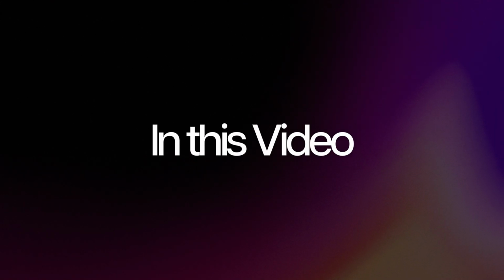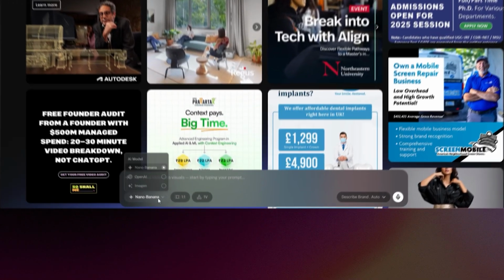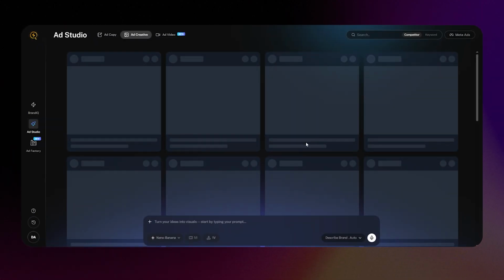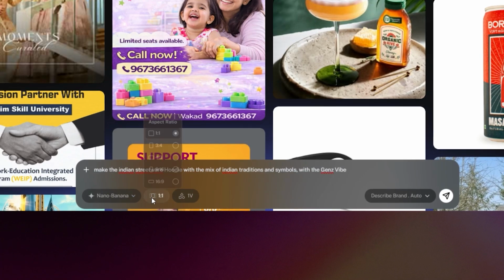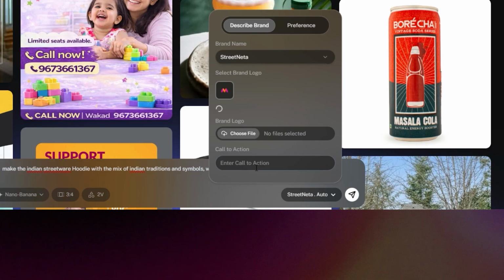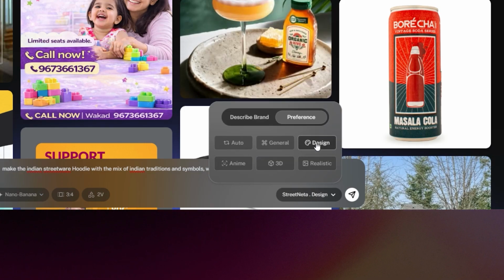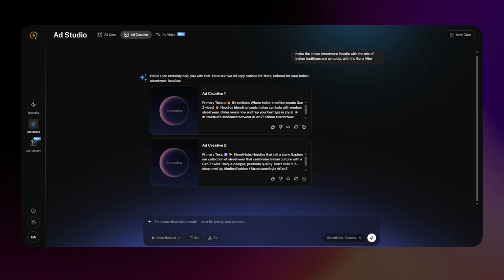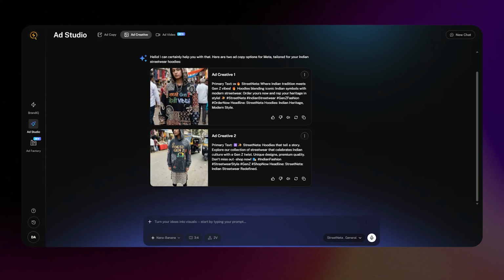How To Generate Ads Using Ads GPT | Update Logo & Find Winning Ad Creatives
Want to create high-converting ad creatives in minutes using AI? In this video, you’ll learn how to generate professional ad images inside AdsGPT, update your brand logo, and customize creatives to find winning ad variations for your campaigns.

This tutorial is perfect for digital advertisers, performance marketers, and creative strategists who want to scale ad production without spending hours on design.

What this video covers:
Logging into your AdsGPT dashboard
Selecting the right AI model
Choosing your ad platform
Writing effective ad prompts
Setting frame ratios and ad quantity
Using “Describe Brand Auto”
Uploading your logo and brand details
Customizing styles in Preferences
Adding references and generating ads
Editing and downloading creatives

With AdsGPT, you can generate multiple AI ad creatives in seconds, test variations faster, and identify winning ads for better campaign performance.